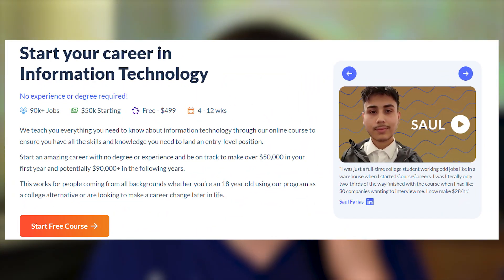How I Would Learn IT Help Desk If I Could Start Over in 2024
Hello! In this video I will go over what steps I would take to start a career in IT if I had to start over in 2024. I will explore the courses and pathways that you could potentially take when starting a career in IT. Enjoy!
Become a member on Youtube!

AWS Cloud Practitioner